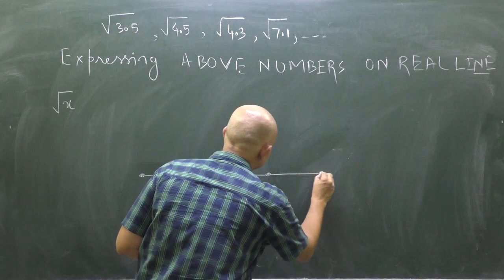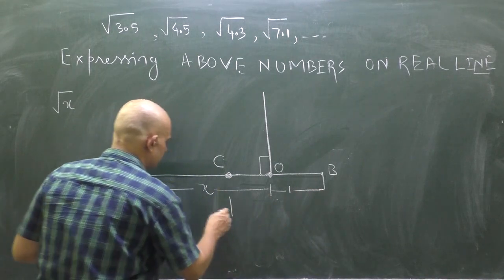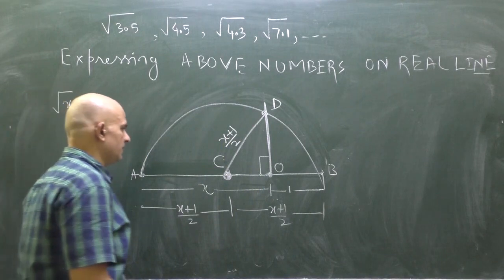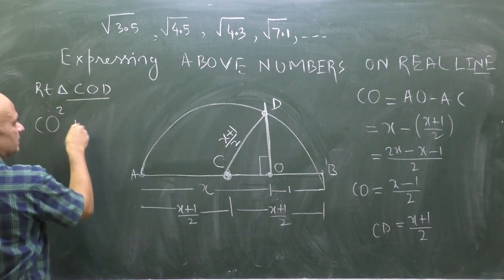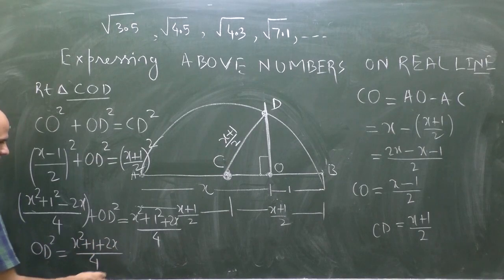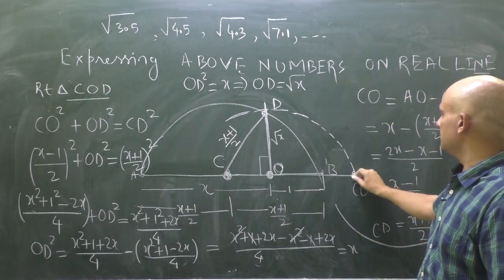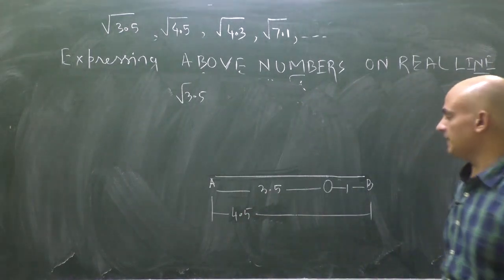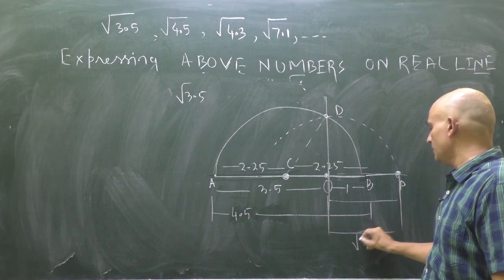REPRESENTATION OF SQUARE ROOT 3.5, 4.5, 9.3, 2, 3, 5......... ON NUMBER LINE| NUMBER SYSTEM| CLASS 9